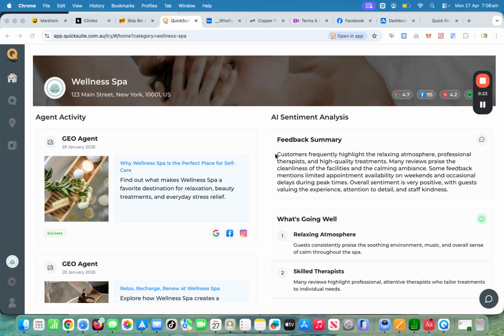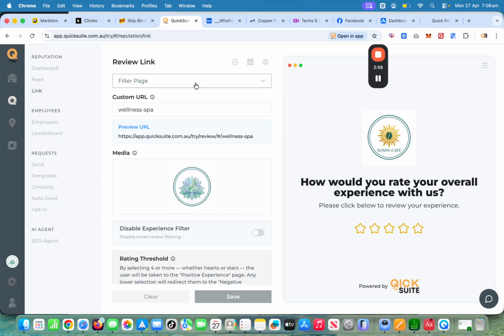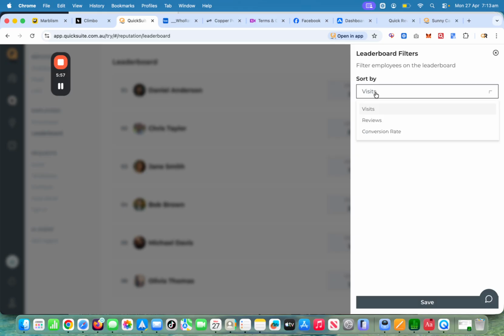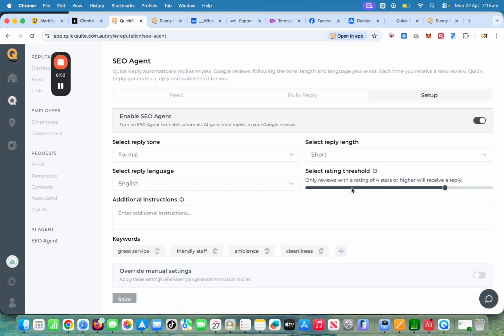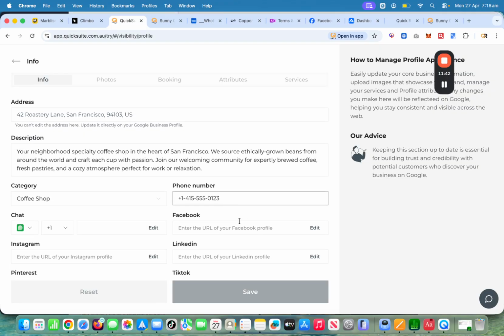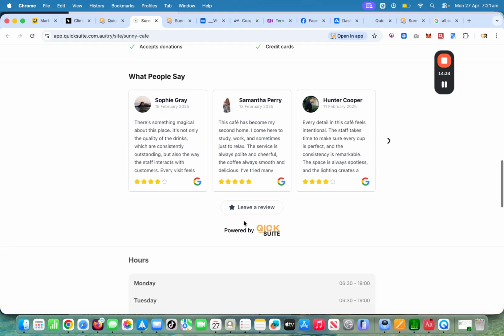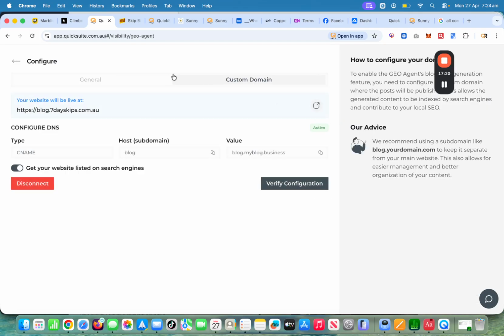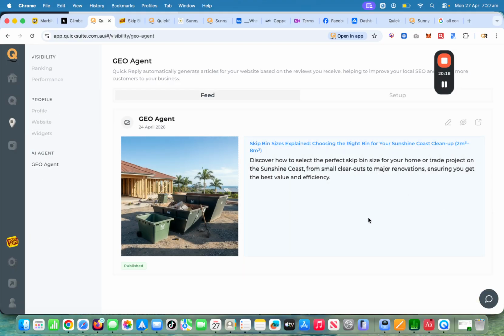Stop Hiding, Start Dominating: The GEO Agent & Staff Leaderboard Update. QuickSuite Surfers Paradise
Is your business invisible on Google Maps? Or maybe your team needs a little "friendly" motivation to actually ask for those 5-star reviews?

In this video, we’re diving into the two biggest game-changers at Quick Reviews:

📍 The GEO Agent: Forget old-school SEO. Our Generative Engine Optimization agent ensures your business doesn't just show up on Google—it dominates AI-powered search and local maps so you’re the first one customers find.

🏆 Staff Leaderboards: Turn review-gathering into a sport! Track which team members are crushing it with our exclusive staff gamification system. Unique QR codes, live leaderboards, and zero excuses.

Ready to own your local area? Let’s get into it.